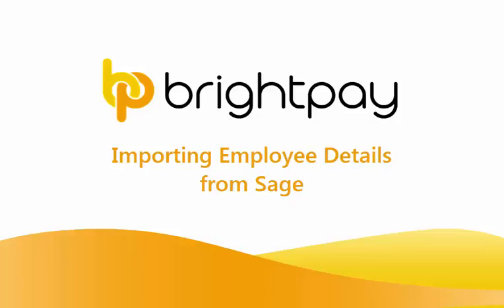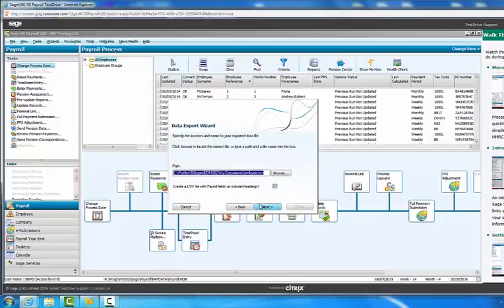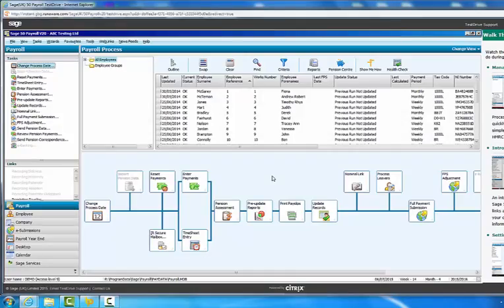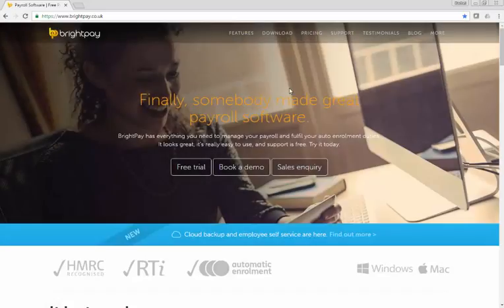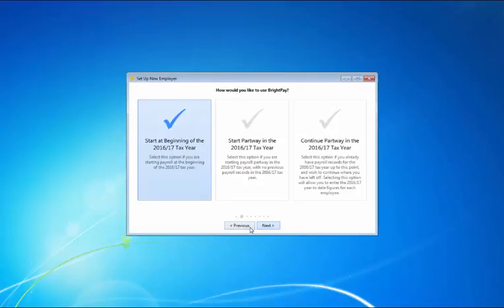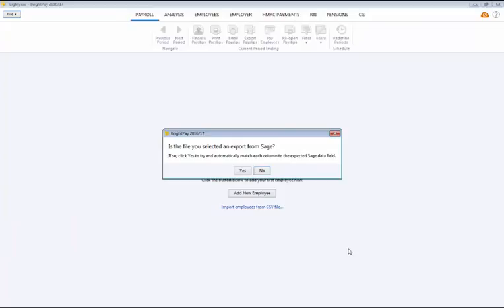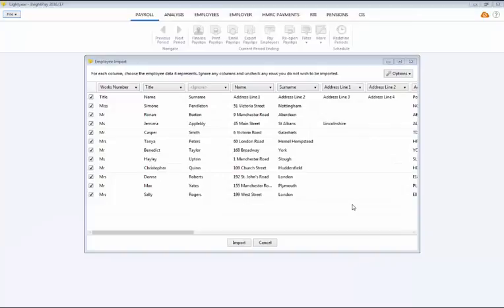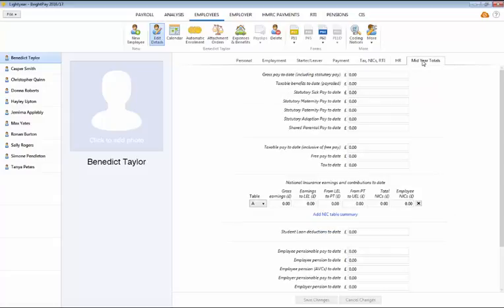Importing employees into BrightPay from Sage